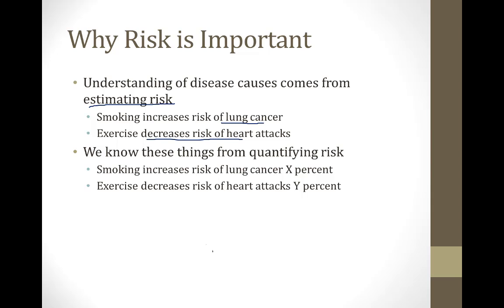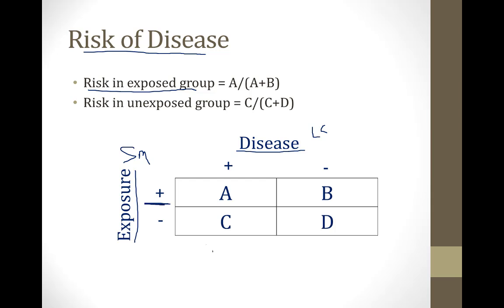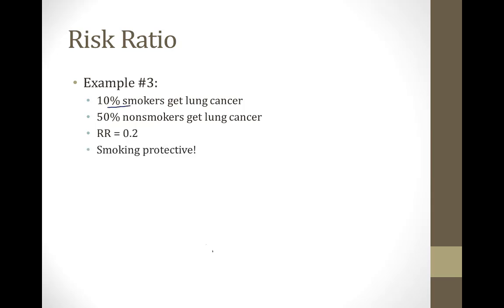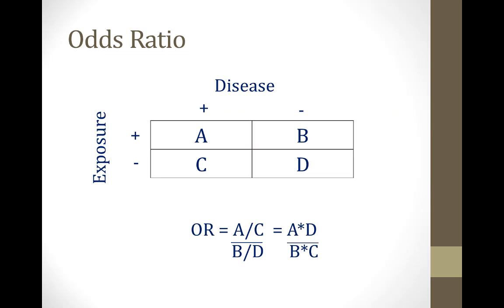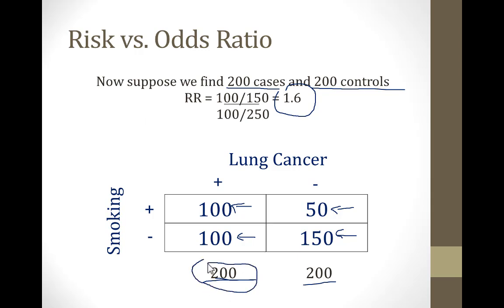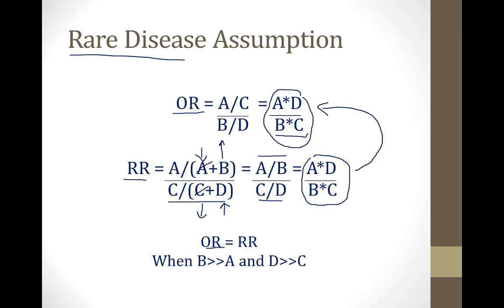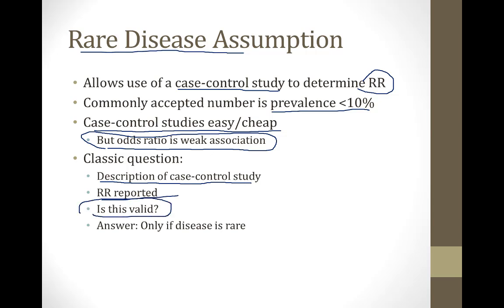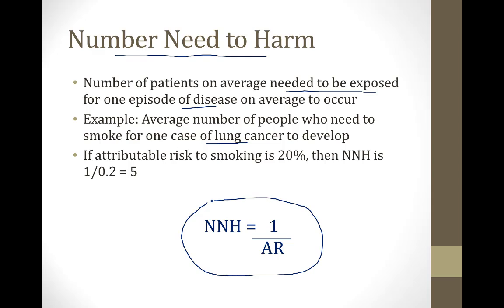2 Risk Quantification MedicalBooksVN com